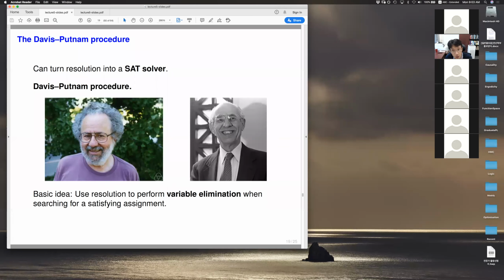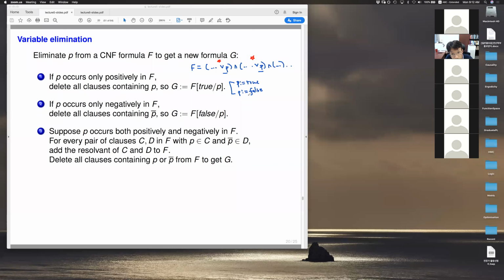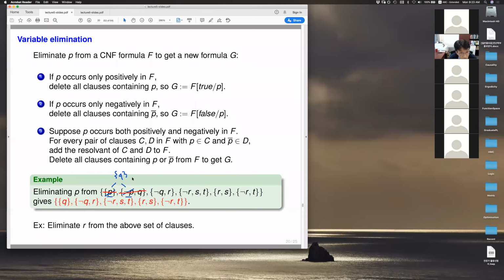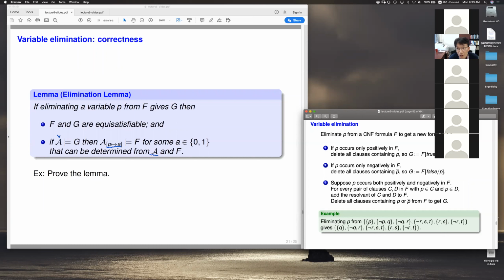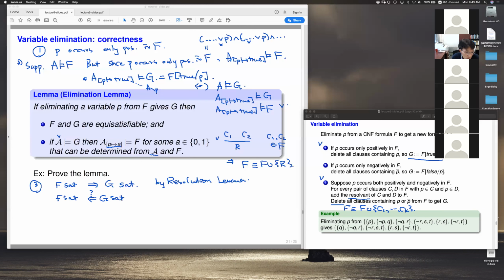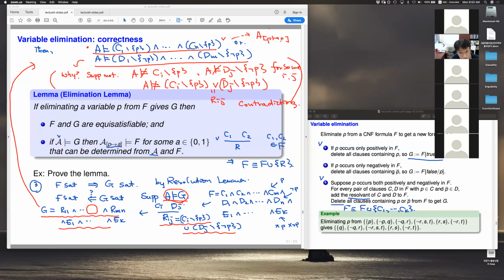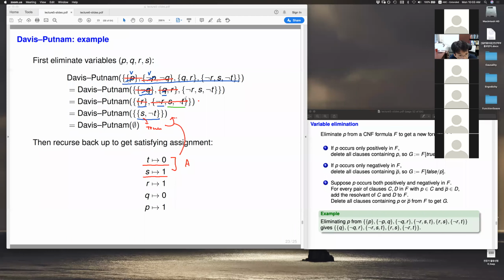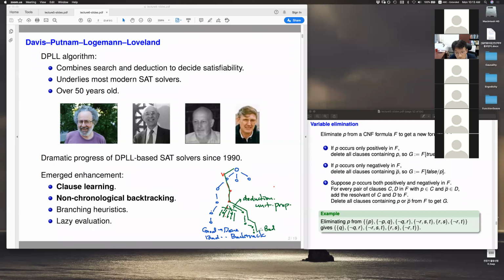Lecture 10, CS402 Introduction to Logic for Computer Science (Spring 2020)